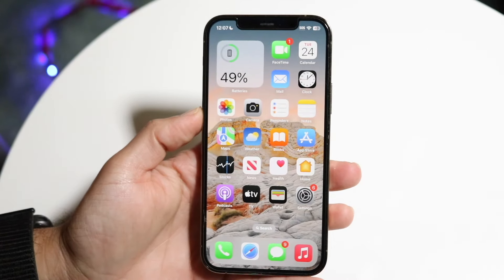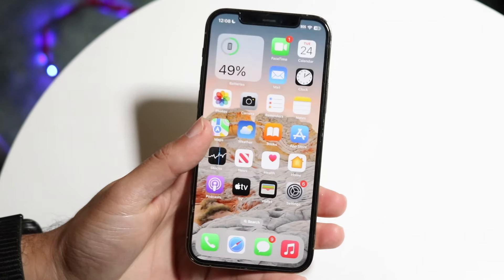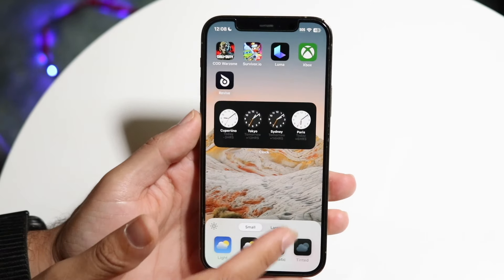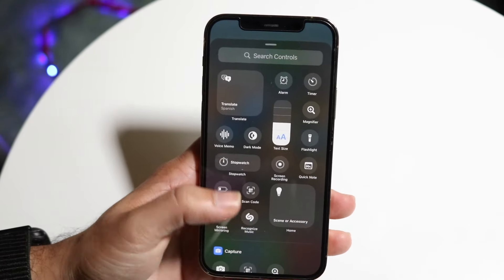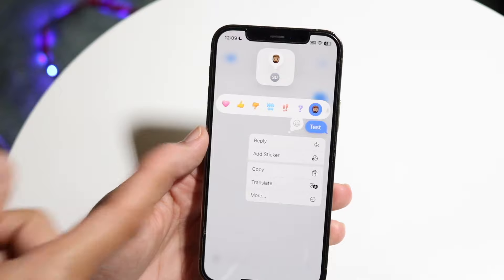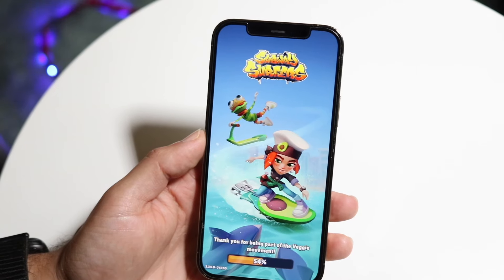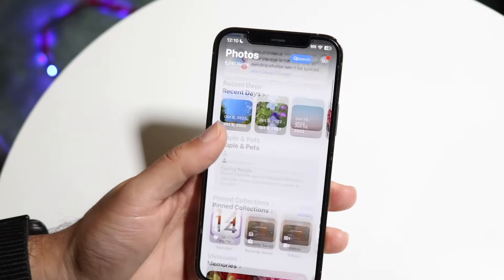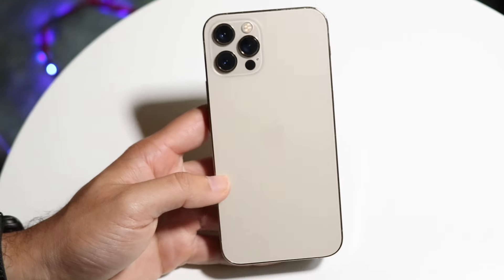iOS 18 OFFICIAL On iPhone 12 Pro! (Review)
Here is exactly iOS 18 OFFICIAL On iPhone 12 Pro! (Review)